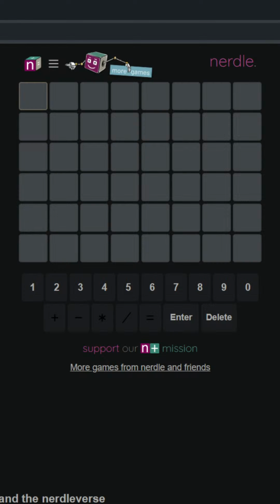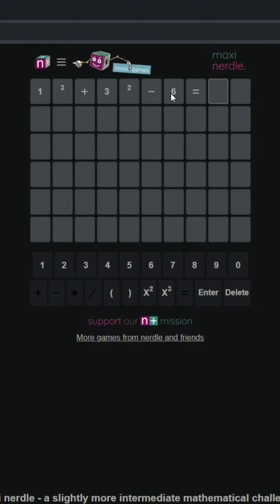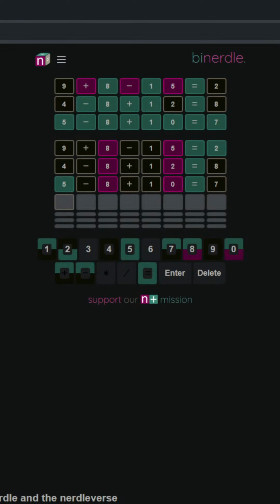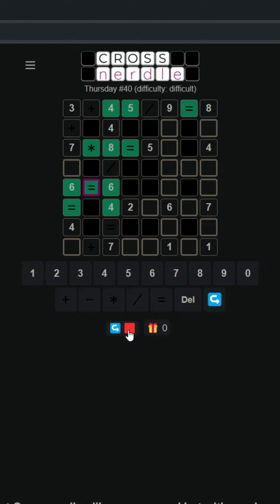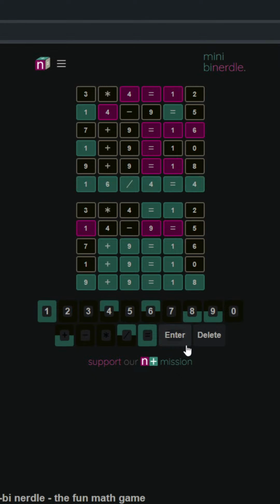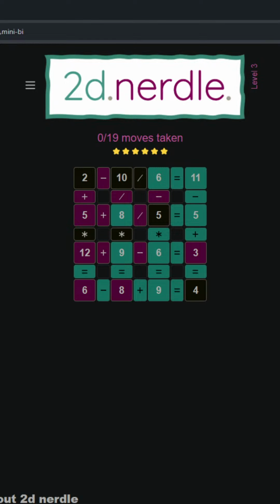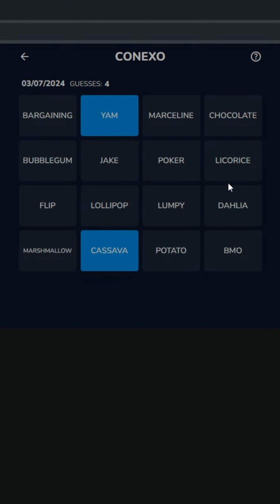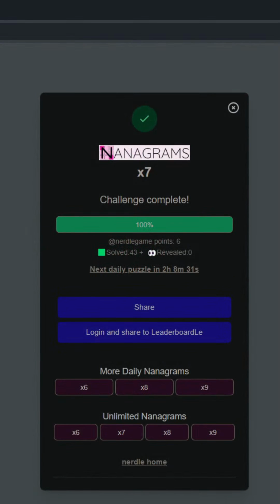Late Night Math 2! :)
Just some late night math on a youtube vertical live stream! Nerdle, Primel, and a mystery math question :)